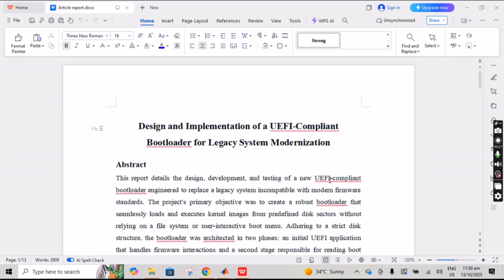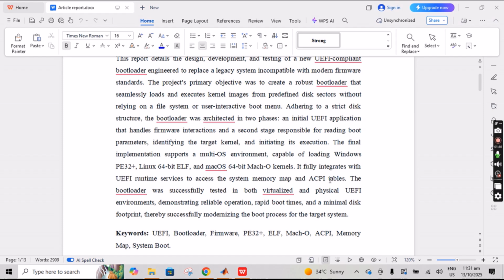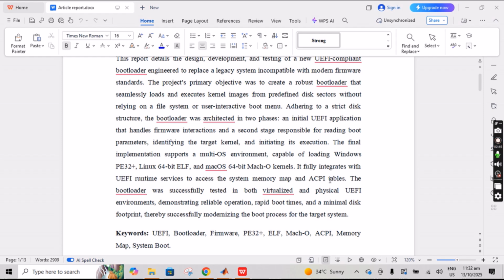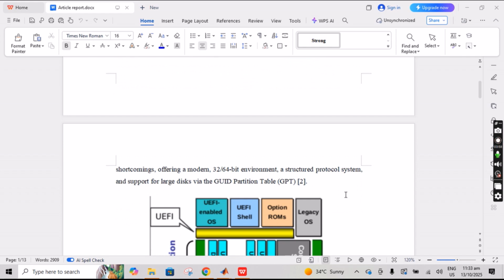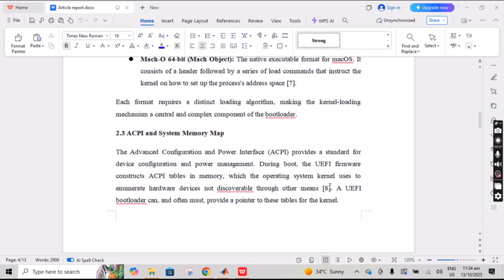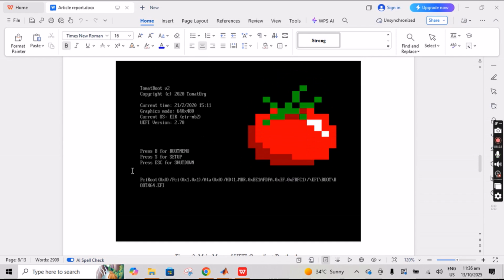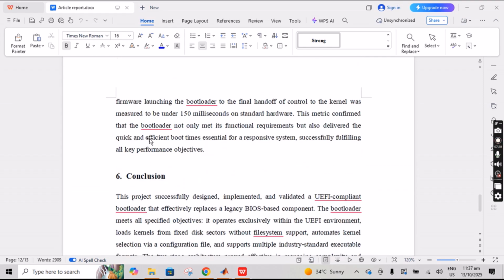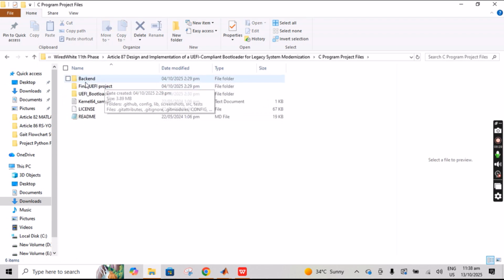UEFI Bootloader Modernization: Building a Multi-OS Bootloader for Modern Systems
💻 Discover how a legacy bootloader was transformed into a modern UEFI-based bootloader capable of supporting multiple operating systems and executable formats.

In this video, our WiredWhite Partner explores the architecture, design decisions, and implementation of a UEFI bootloader developed to replace a legacy BIOS-dependent solution. The project demonstrates how modern firmware interfaces enable advanced boot management, hardware abstraction, memory handling, and cross-platform operating system support.